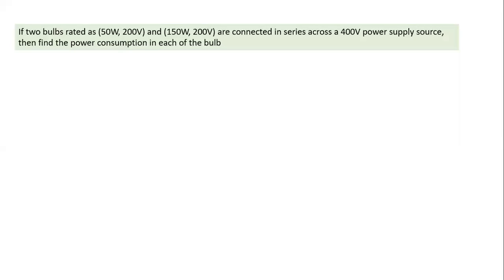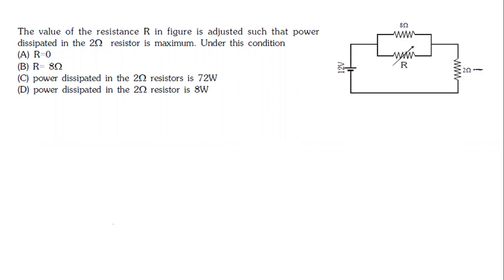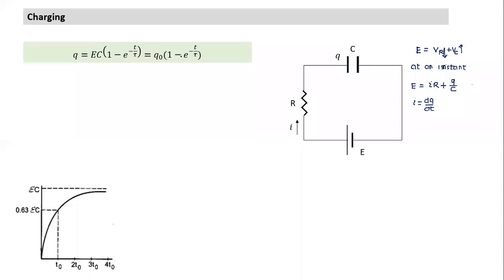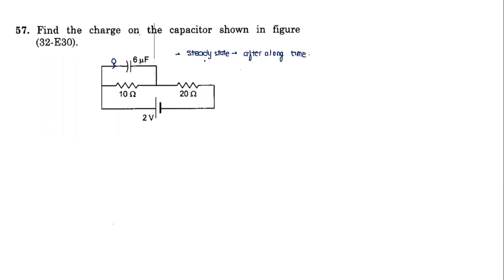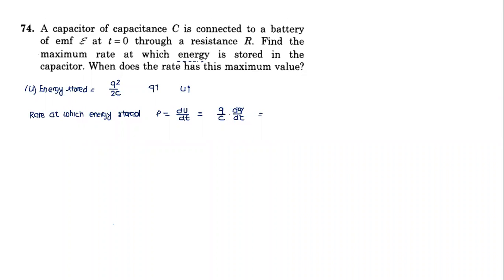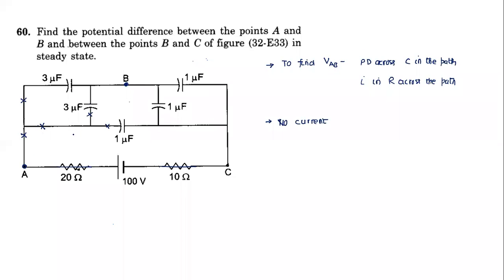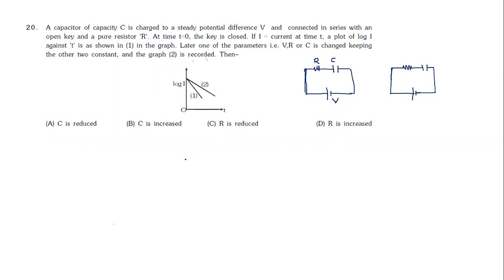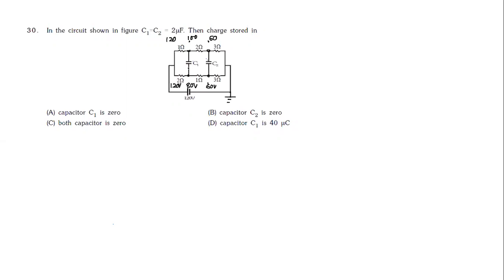CurrentElectricity Revision PartII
JEE Physics Current Electricity Revision Part II Power and RC Circuit